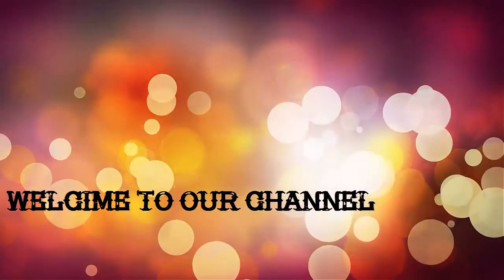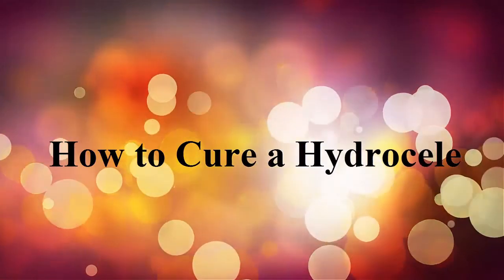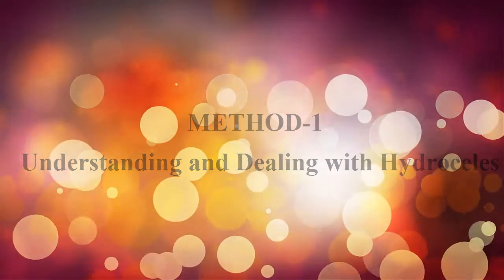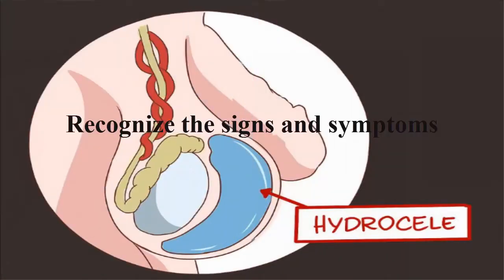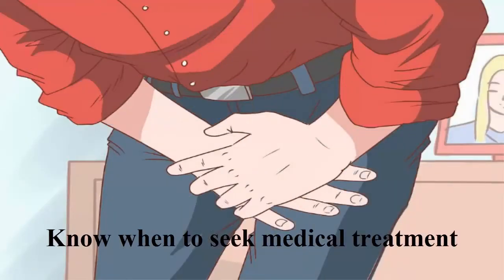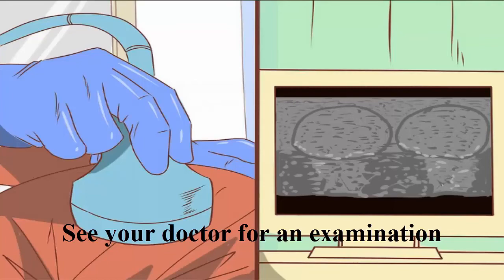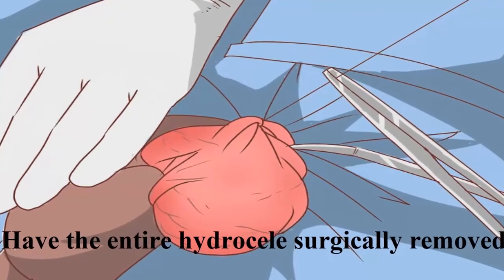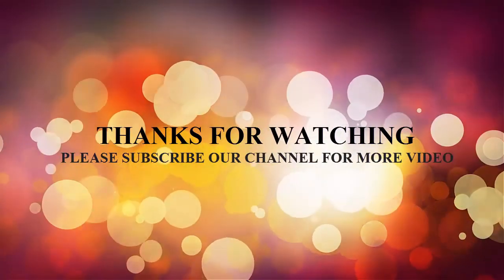hydrocele | Natural Methods to cure Hydrocele | How to Cure a Hydrocele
How to Cure a Hydrocele
Natural Methods to cure Hydrocele

A hydrocele is a sac loaded with liquid that structures around a gonad. Hydroceles are most normal in babies.
About 10 percent of guys are conceived with a hydrocele. Be that as it may, they can influence guys of all ages.
Hydroceles for the most part don't represent any risk to the gonads. They're typically easy and vanish without treatment. Be that as it may, on the off chance that you have scrotal swelling, see your specialist to decide out different causes that are more destructive, for example, testicular growth.
Towards the finish of pregnancy, a male tyke's gonads slide from his stomach area into the scrotum. The scrotum is the sac of skin that holds the gonads once they dive.

Amid improvement, every gonad has a normally happening sac around it that contains liquid. Ordinarily, this sac closes itself and the body retains the liquid inside amid the infant's first year. Be that as it may, this doesn't occur for babies with a hydrocele. Infants conceived rashly are at a higher hazard for hydrocele, as indicated by the Mayo Clinic.

Hydroceles can likewise shape further down the road, generally in men more than 40. This normally happens if the channel through which the gonads plummet hadn't shut the distance and liquid now enters, or the channel revives. This can make liquid move from the stomach area into the scrotum. Hydroceles can likewise be caused by aggravation or damage in the scrotum or along the channel. The aggravation might be caused by a contamination or another condition.